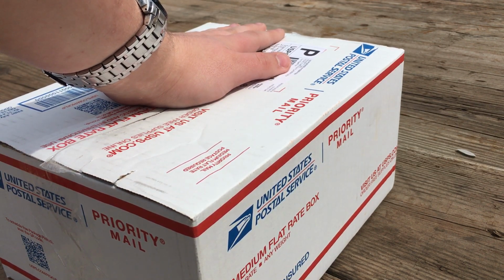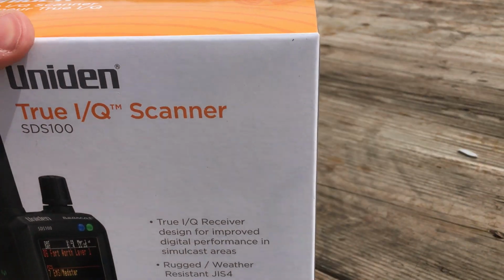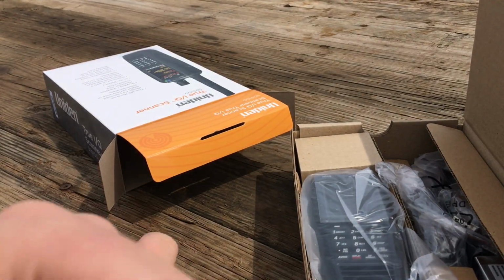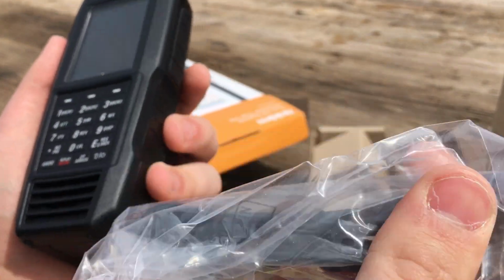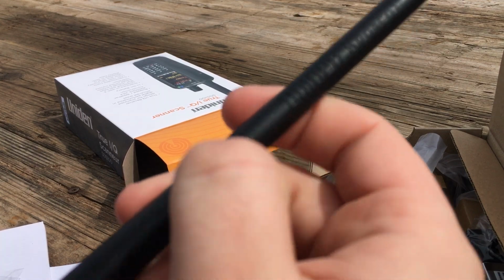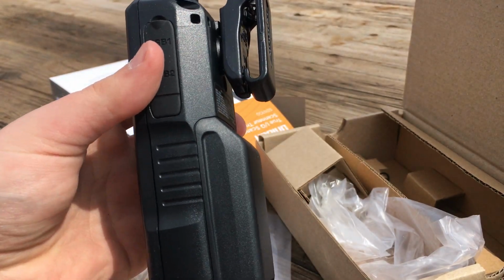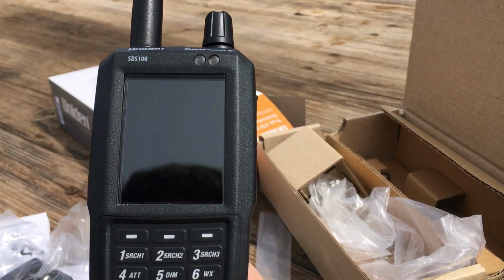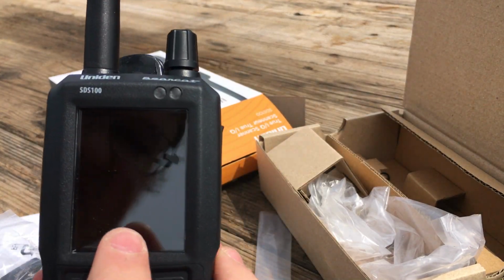Uniden Bearcat SDS100 Unboxing and First Look